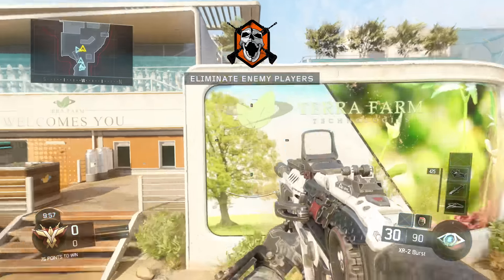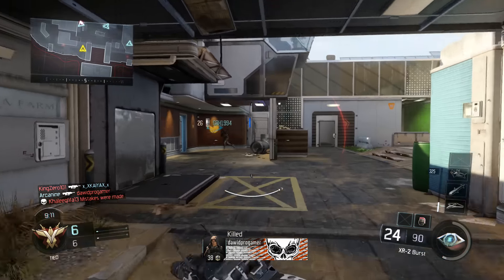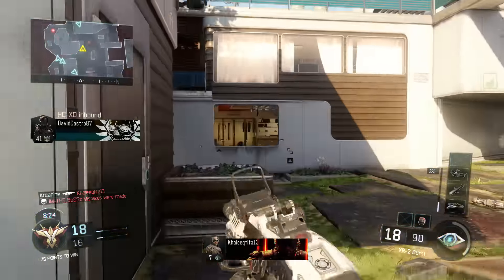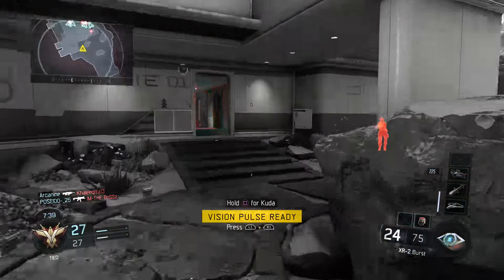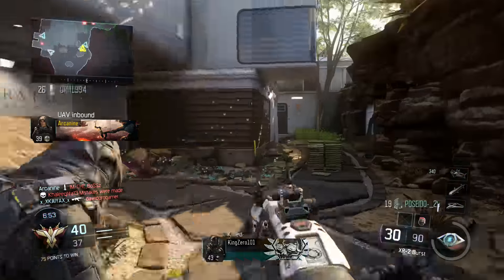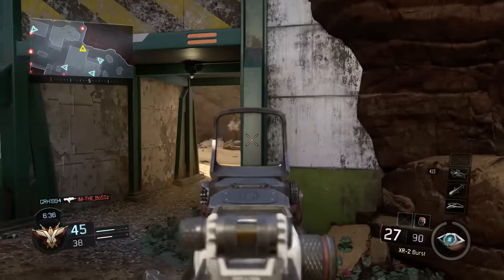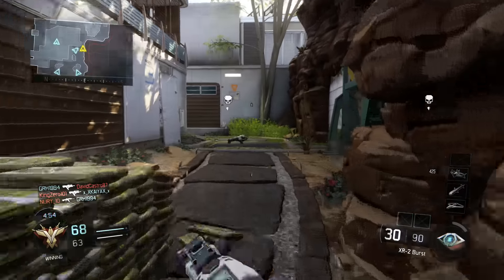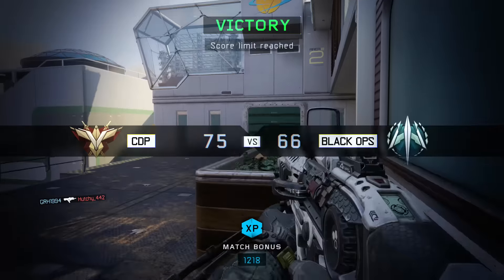Black Ops 3 - "THE XR-2 IS GODLIKE"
► Add me on Snapchat! "Maukaveli"